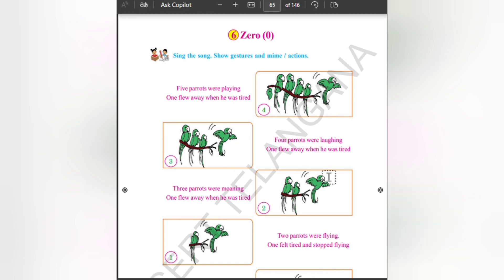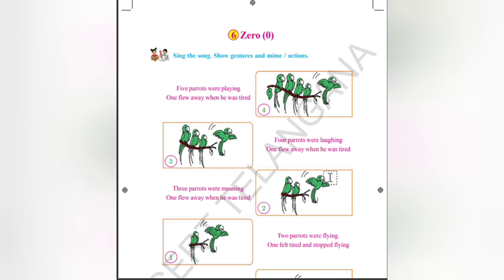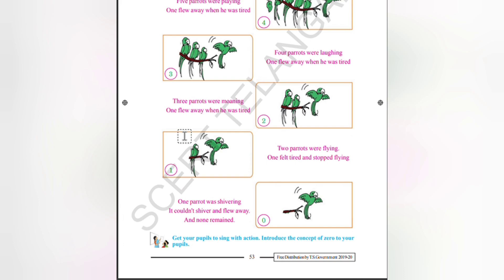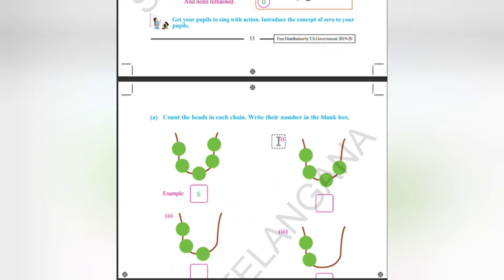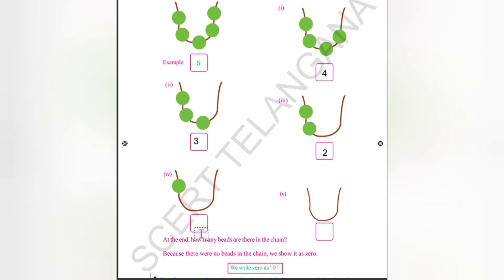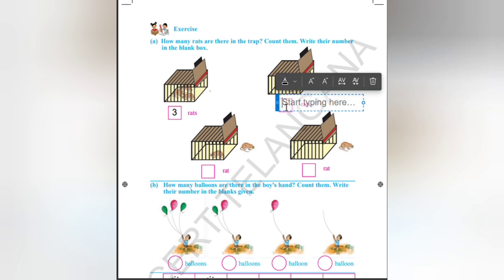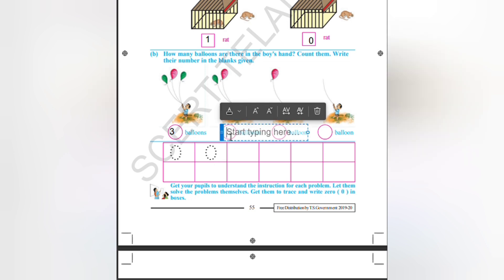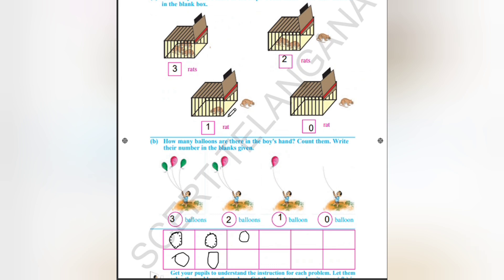Telangana /Class 1/ Maths/Unitt 6/Zero